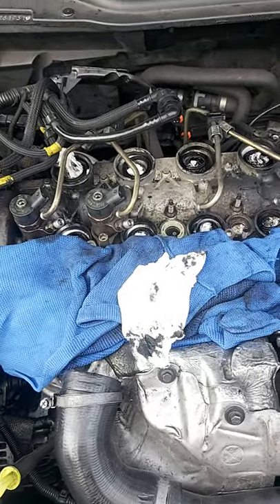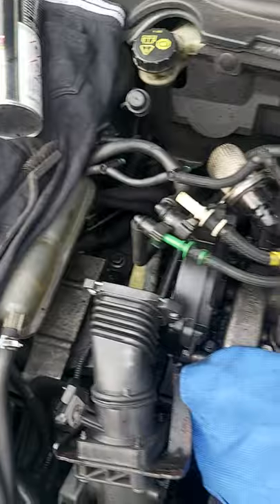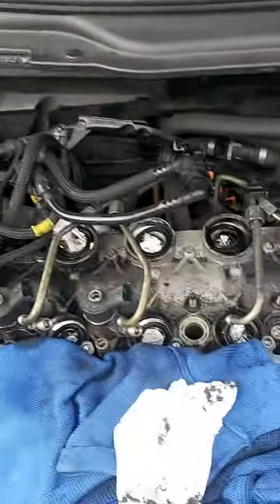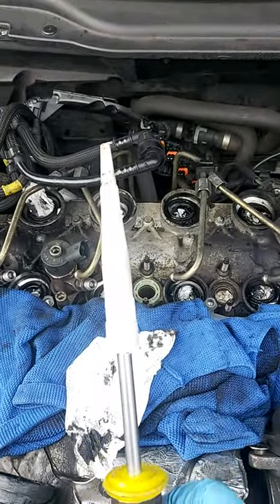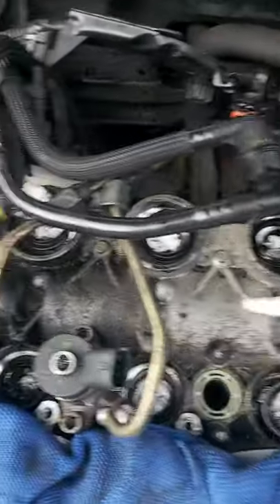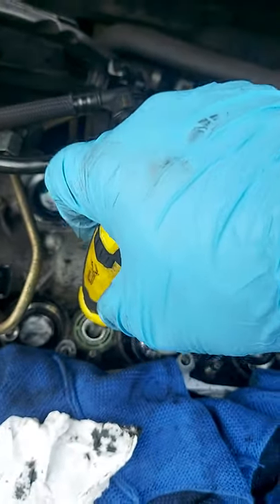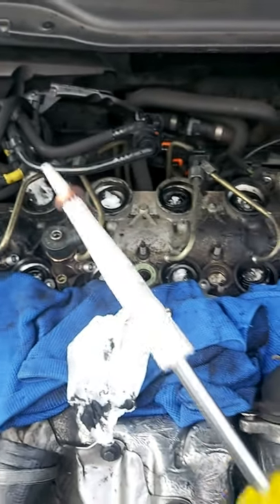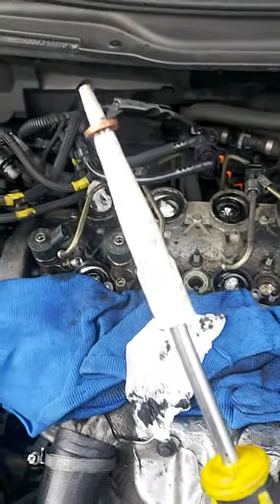Injector copper washer removal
Just used stuff lying around the house to retrieve copper washer. No special tools needed.